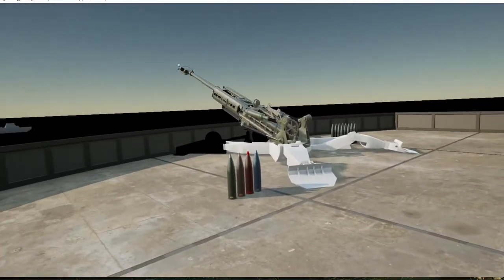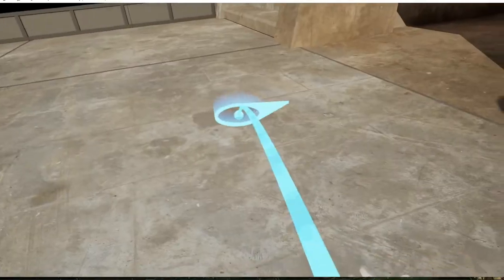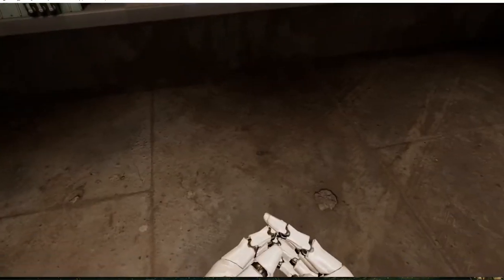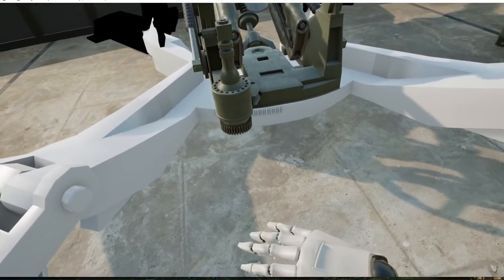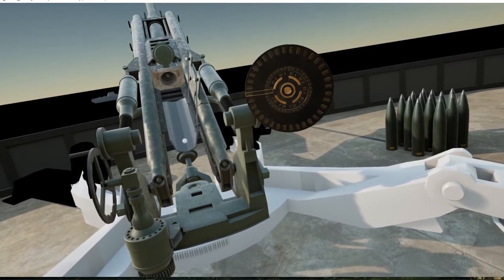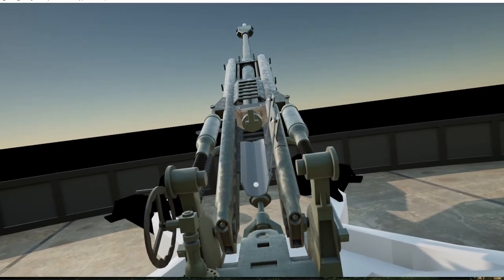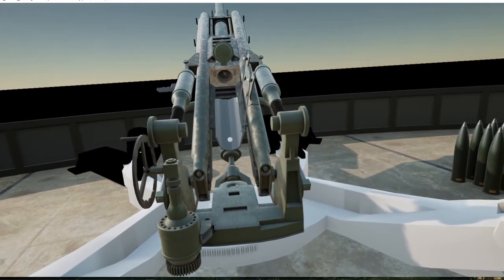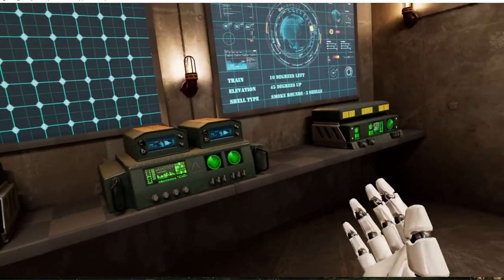Artillery Training - VR mode